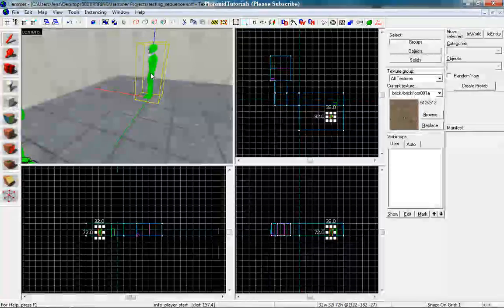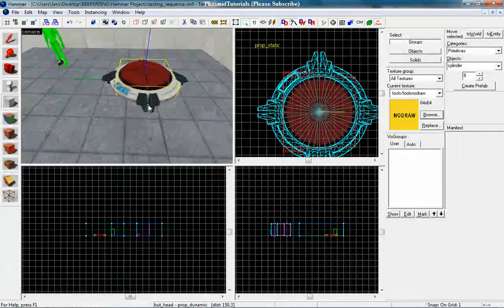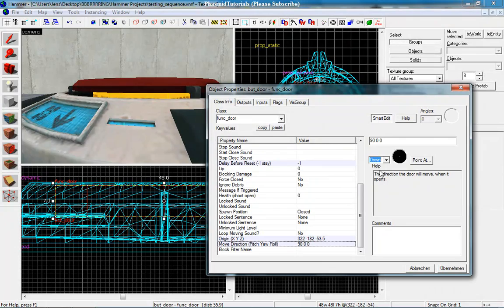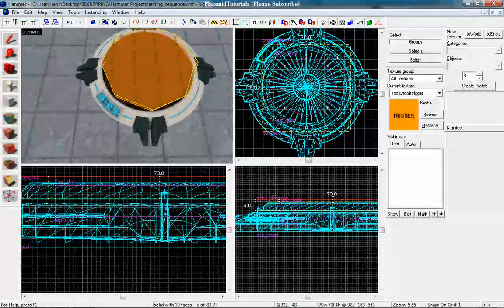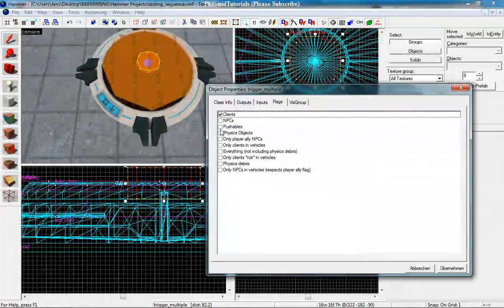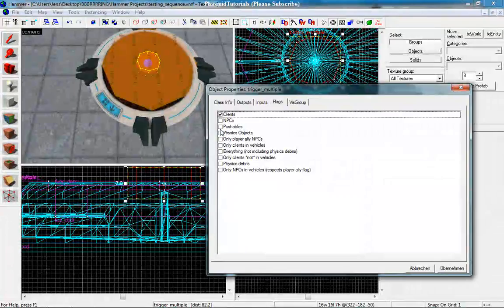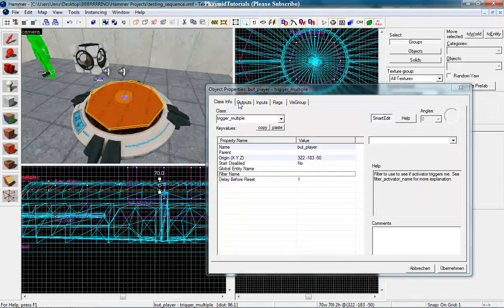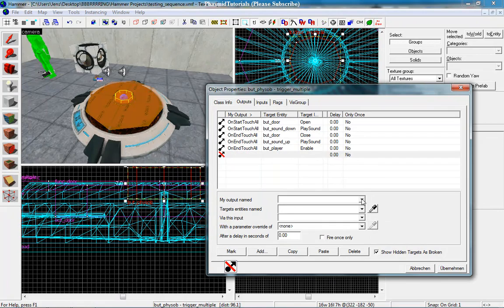Hammer Tutorial #7 - How to make a Portal Button